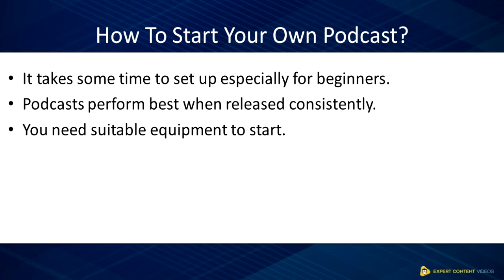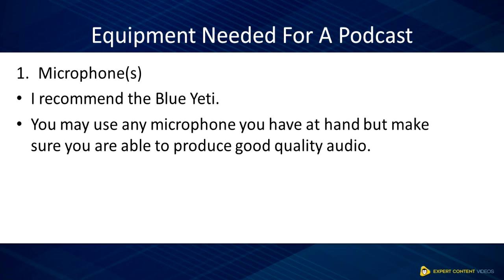What Is A Podcast